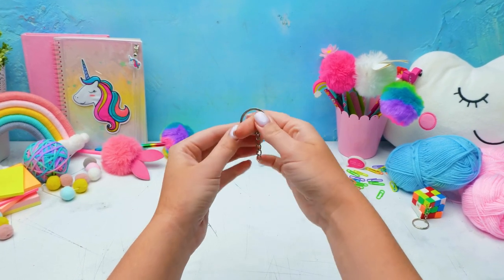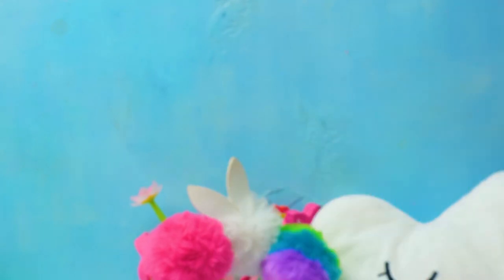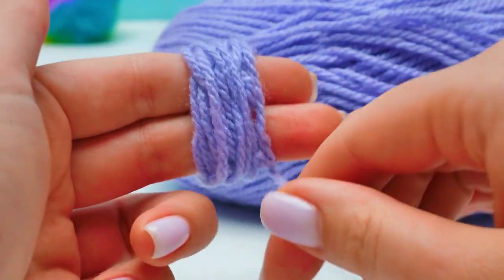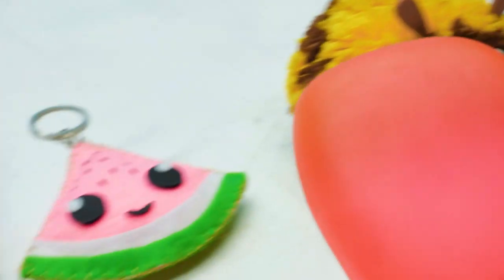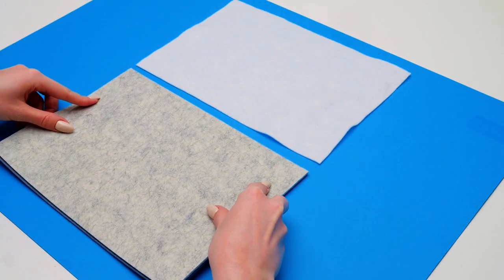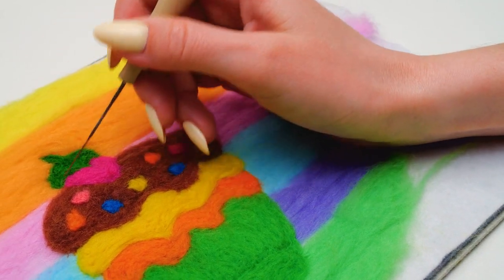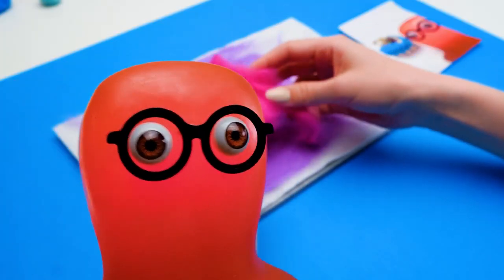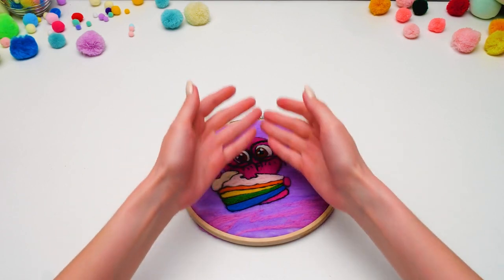Cutest Crafts Made From Wool And Yarn